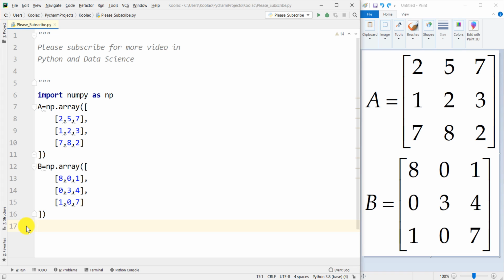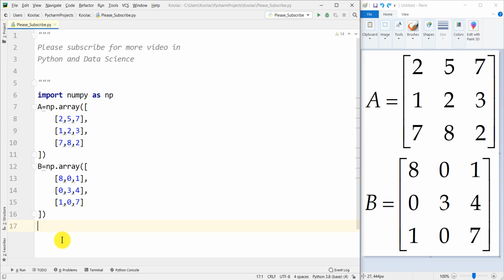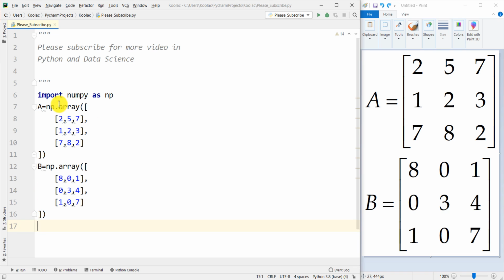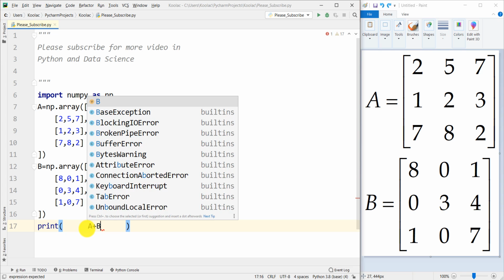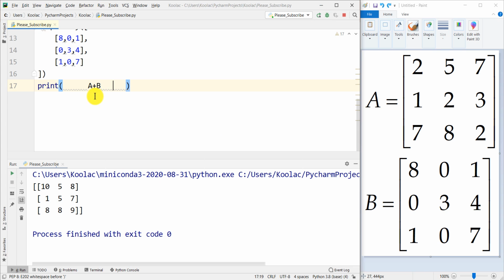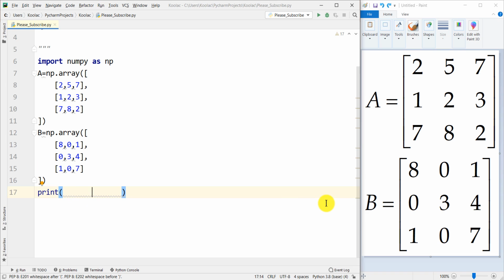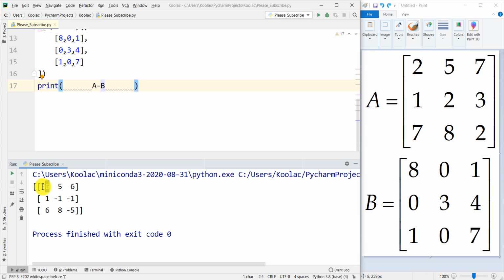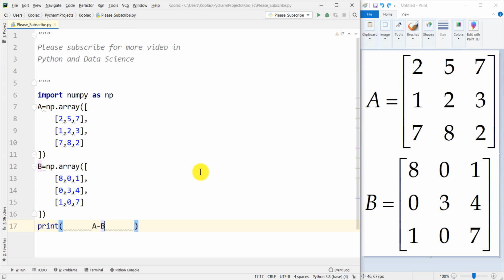matrix addition and subtraction in python programming + Example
Tutorial on matrix addition and subtraction in python programming + Example. (How to add to matrices and substract to matrices in Python)

⏱TIMESTAMPS⏱
0:00 - Intro Video
0:08 - matrix addition (summation) in Python
1:23 - matrix subtraction in Python programming language

👍 Clicking on the "Like" button really helps out the channel with the YouTube algorithm, so I would really appreciate it if you did.

❓ Was it helpful? If it was, please comment 👌🏻 [or "good"], otherwise 👎🏻 [or "bad"]
I really need your feedback, please explain, if it wasn't helpful.
Thank you my friend.